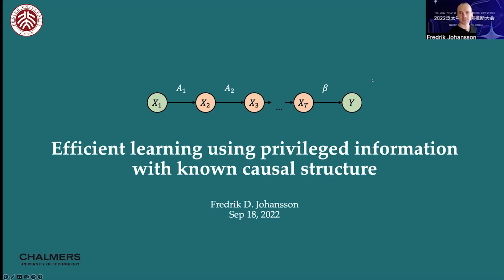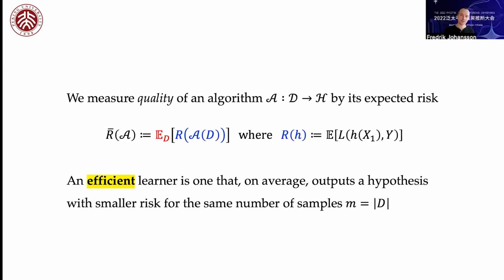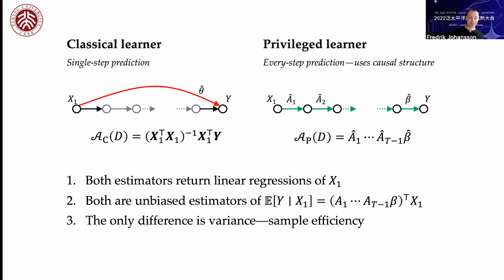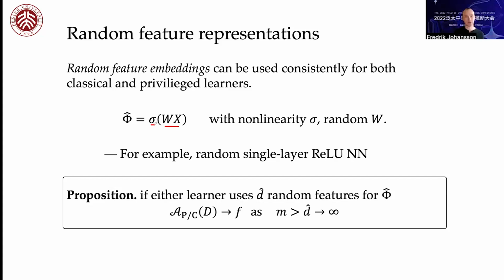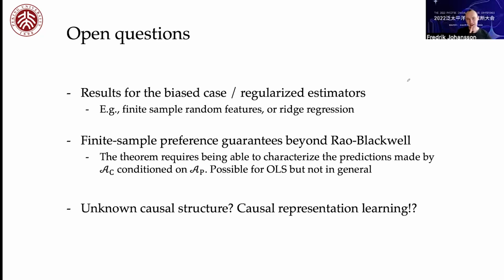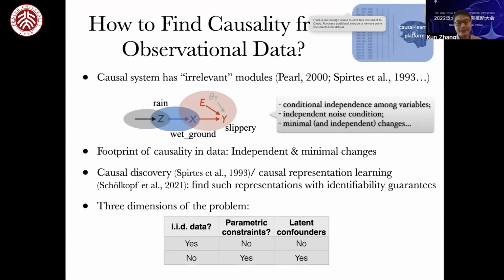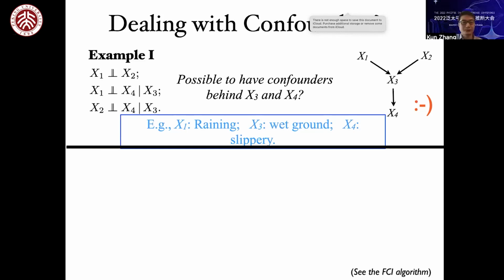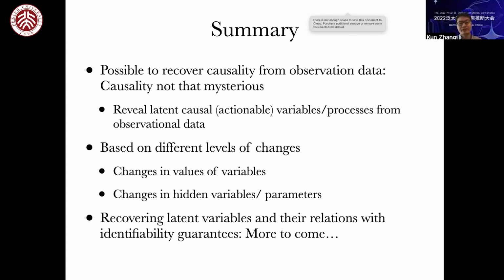Fredrik Johansson :Efficient learning using privileged information with known causal structure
In domains where sample sizes are limited, efficient learning is critical. Yet, for many machine learning problems, standard practice routinely leaves substantial information unused. One example is prediction of an outcome at the end of a time series based on variables collected at a baseline time point, for example, the 30-day risk of mortality for a patient upon admission to a hospital. In applications, it is common that intermediate samples, collected between baseline and end points, are discarded, as they are not available as input for prediction when the learned model is used. We say that this information is privileged, as it is available only at training time. In this talk, we show that making use of known causal structure and privileged information from intermediate time series can lead to much more efficient learning. We give conditions under which it is provably preferable to classical learning, and a suite of empirical results to support these findings.